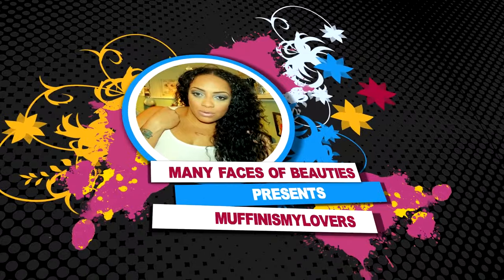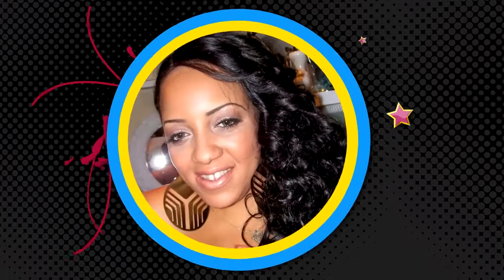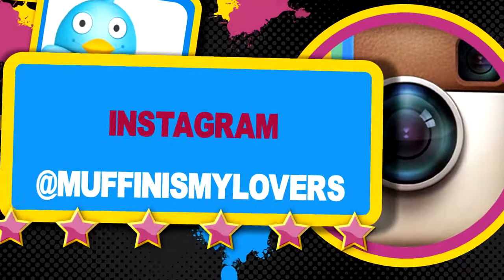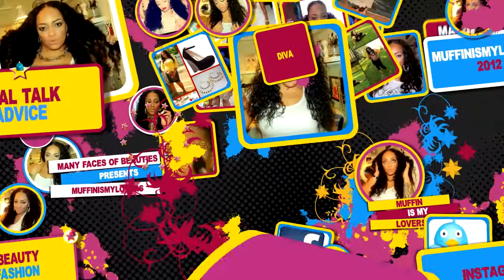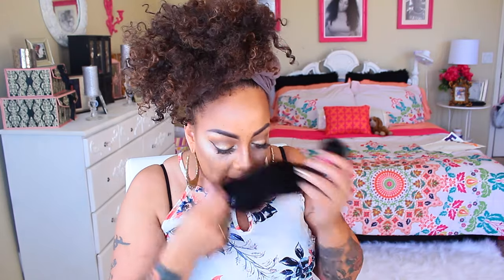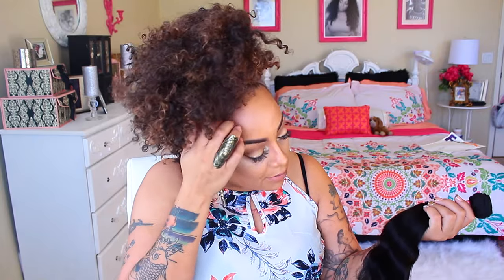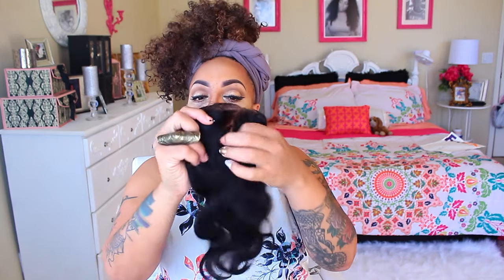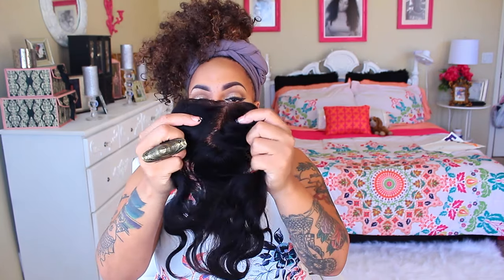AMAZE BALL HAIR & HALLOWEEN HAIR SALE ♡ Jolia Hair ♡ Aliexpress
Jolia Halloween Day! 17th October to 22th October, big discount for ALL orders, go to Jolia store to get more info."

DOWNLOAD LYFT on any Android or IOS Mobile Device if you need a Ride and use code APRIL572516 for a FREE RIDE up to $50 (which can equal several FREE RIDES up to $50 OFFER Only applies to NEW LYFT customers)

SOME OF MY FAVORITE SITES